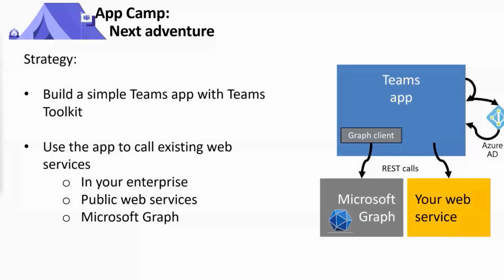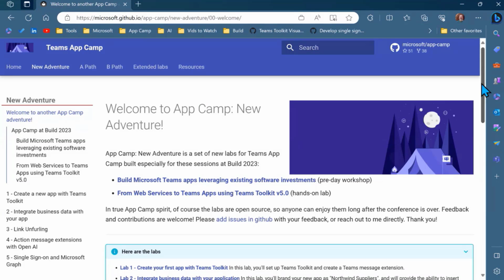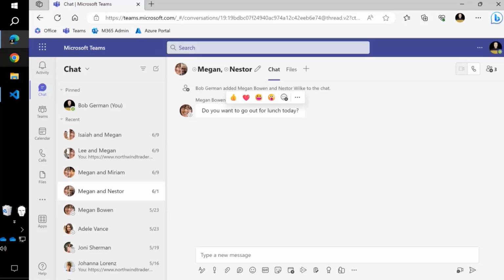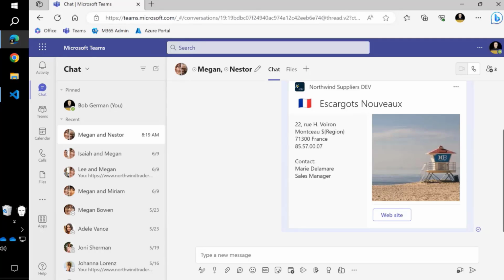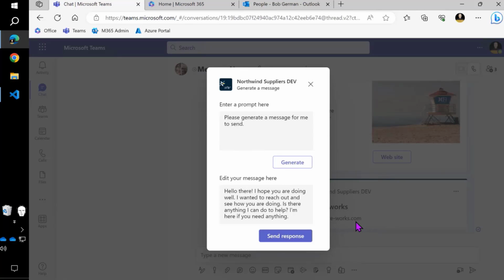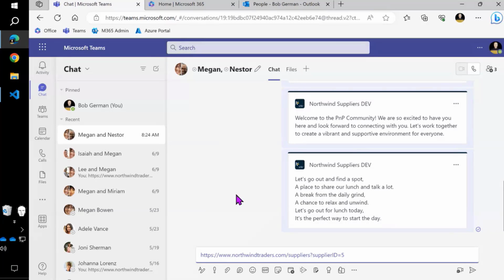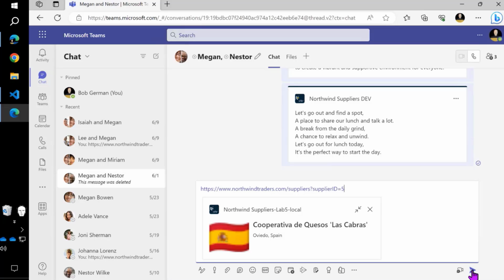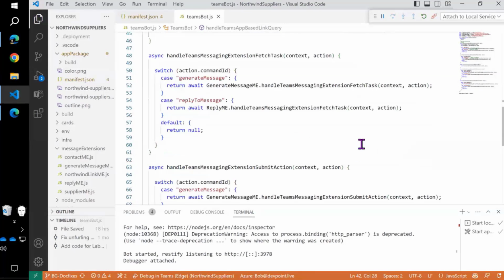Microsoft Teams App Camp New Adventure!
📺 In this 17-minute developer focused demo, Bob German delivers an expanded experience grounded in the same premise as before - reuse existing app investments, but now build a simple Teams app with Teams Toolkit and use the app to call existing web services in (your enterprise, public web services, and Microsoft Graph). The strategy focuses on messaging extensions – all types covered in this camp. The presenter shows high level architecture and then shows what you can build with 6 new labs.

This community call demo is taken from the weekly Microsoft 365 Platform Community call recorded on June 27, 2023. Join the next one by downloading invite

✨ Presenter
• Bob German (Microsoft) | @Bob1German

• Workshop - Build Microsoft Teams apps leveraging existing software investments | aka.ms/app-camp-new